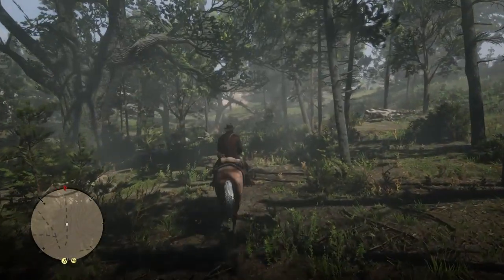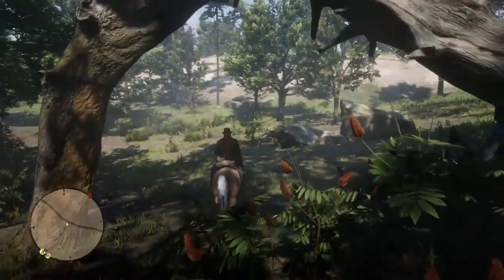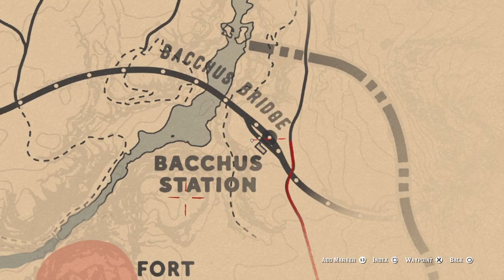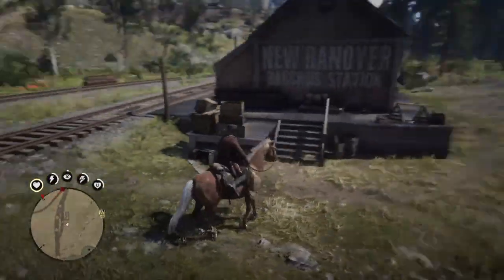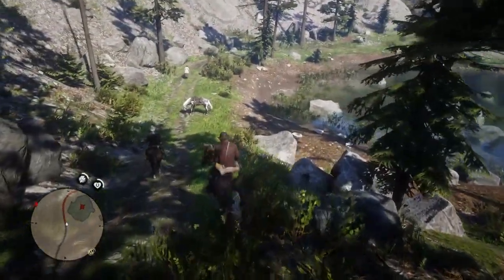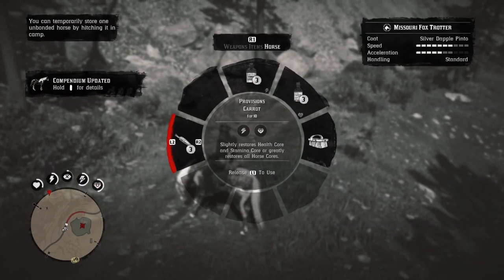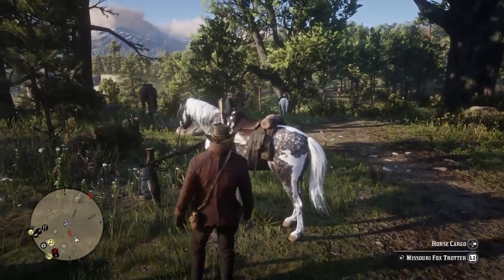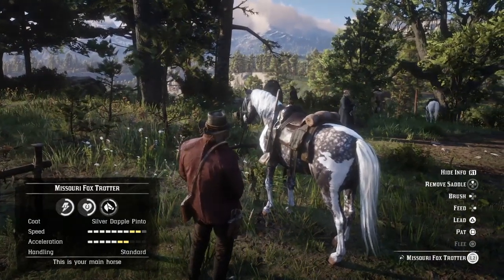Red Dead Redemption 2 - Part 7 - Missouri Fox Trotter in CHAPTER 2